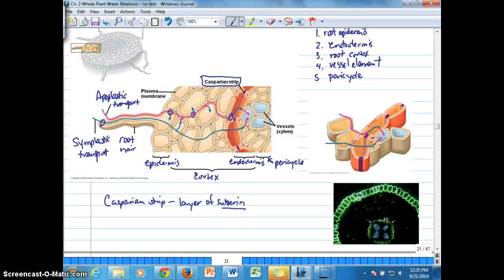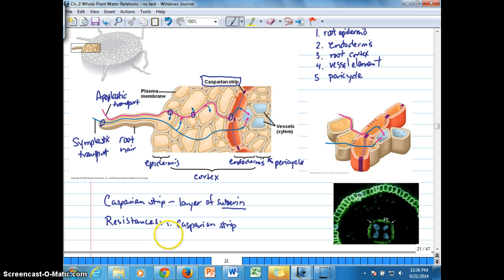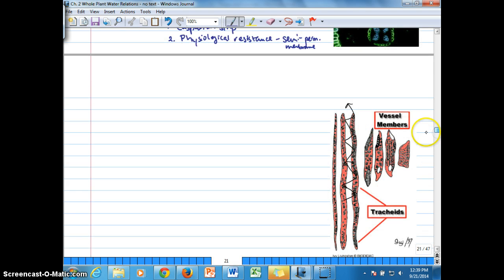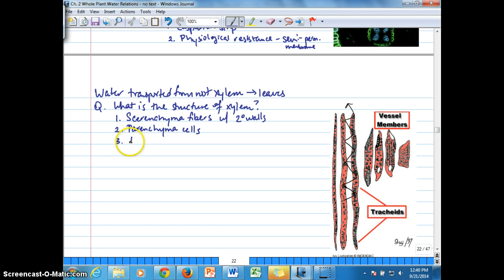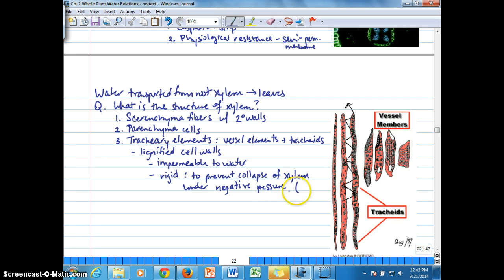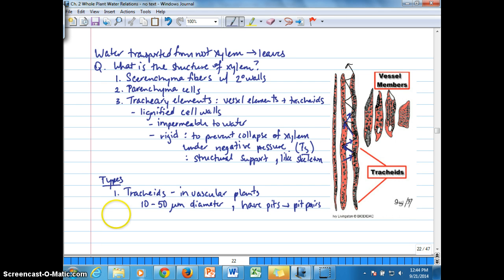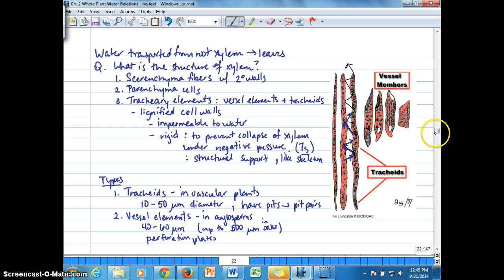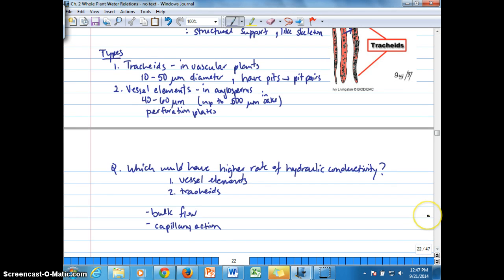Ch. 2H Casparian strip, and Xylem components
Finishes radial movement of water in roots with resistances, reviews structure of xylem, particularly vessel elements and tracheids